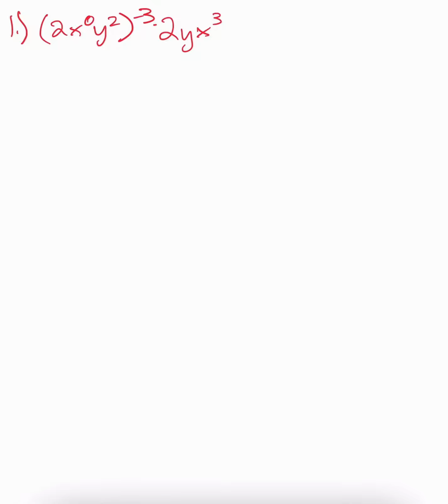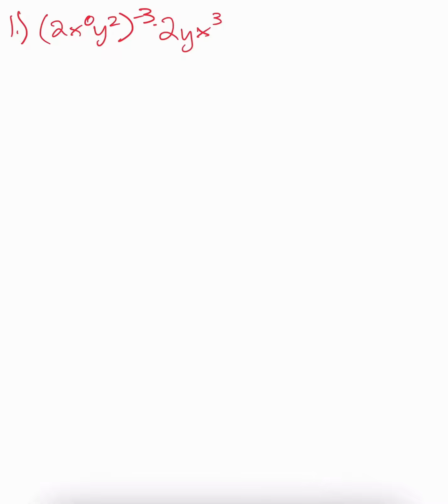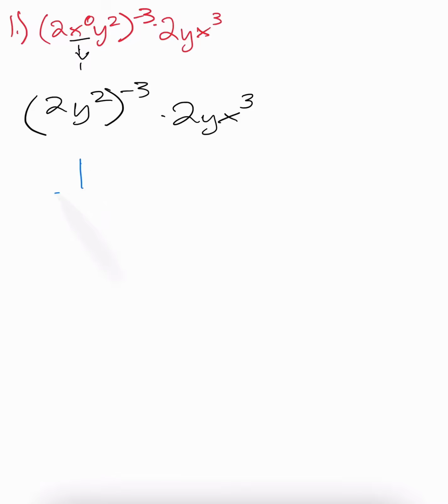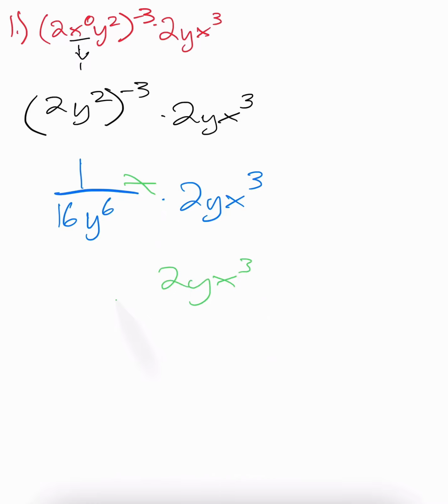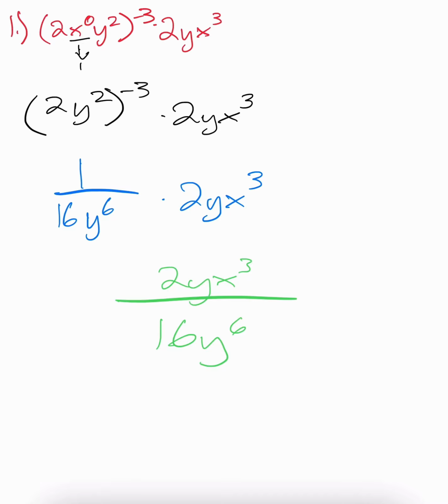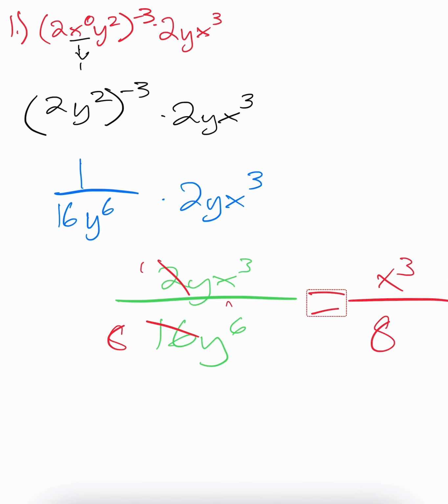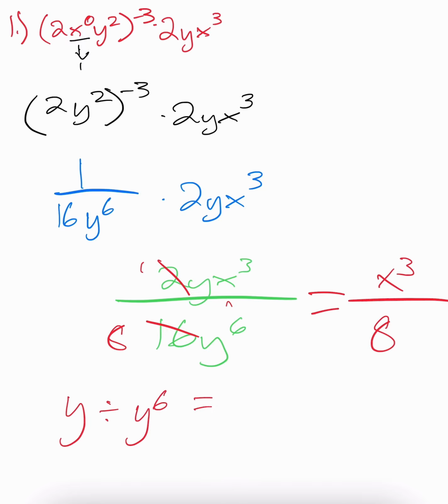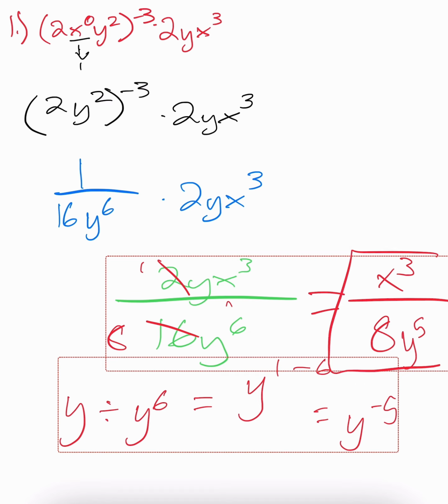July 19, 2025